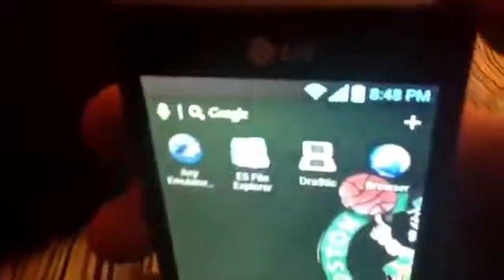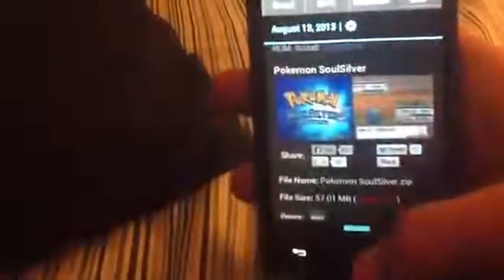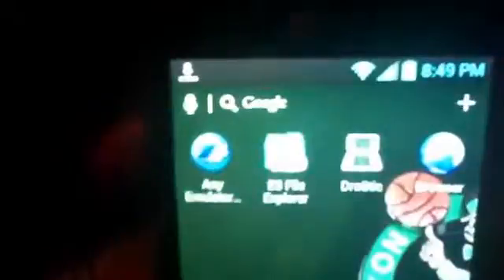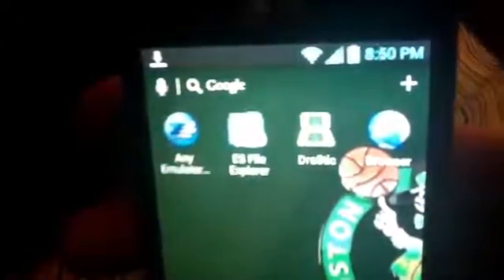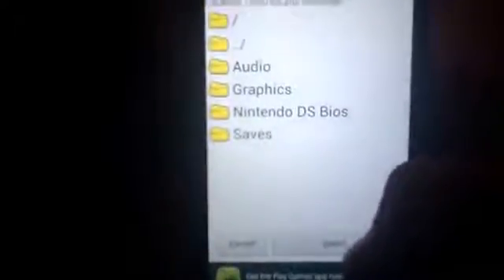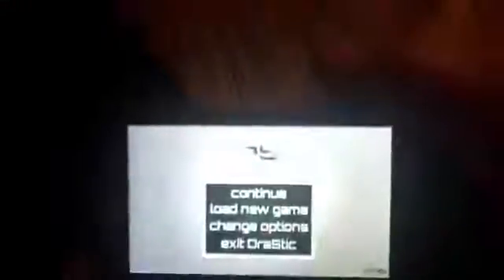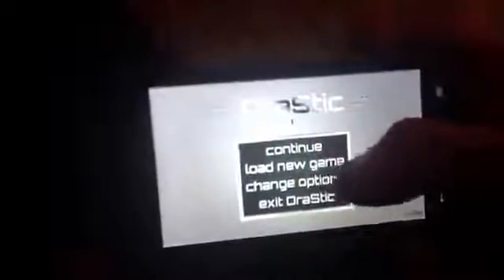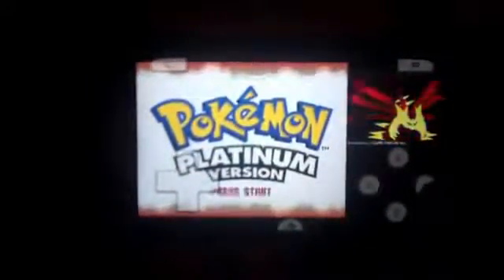DraStic ds emulator android download BIOS